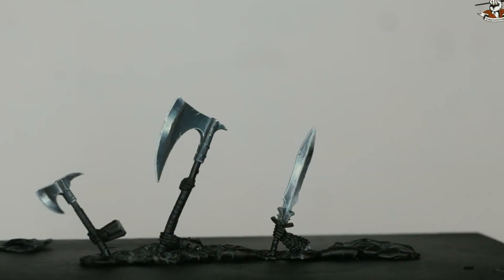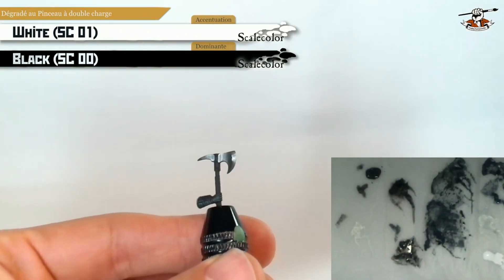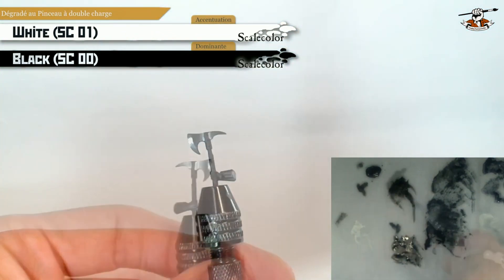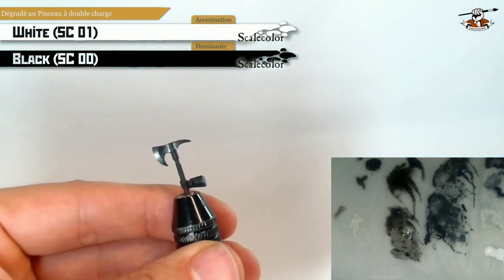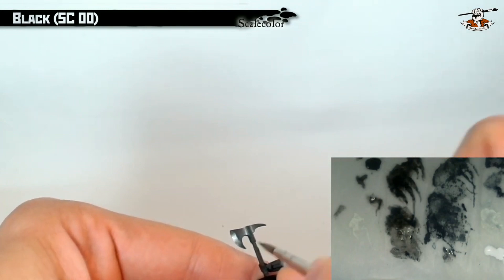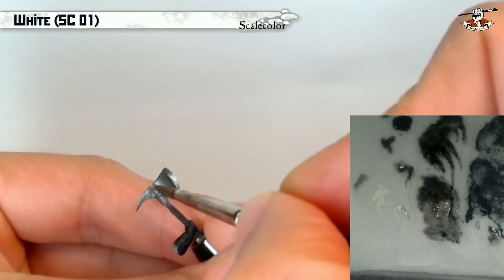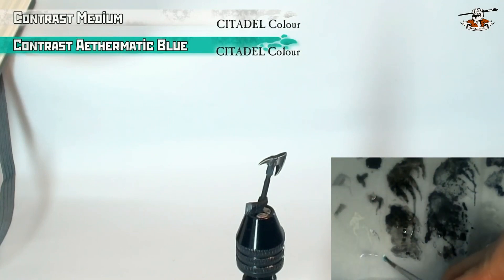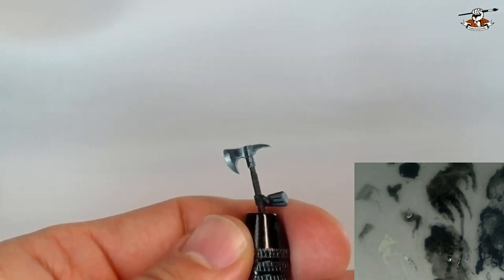Painting a NMM Axe with the Loaded Brush technique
I painted a stunning NMM axe in less than one hour using the loaded brush technique.

Follow me along and learn how to make very good and fast gradient of colors, almost magically.